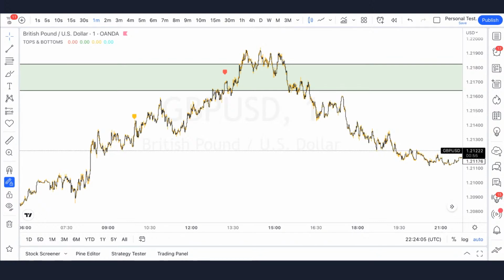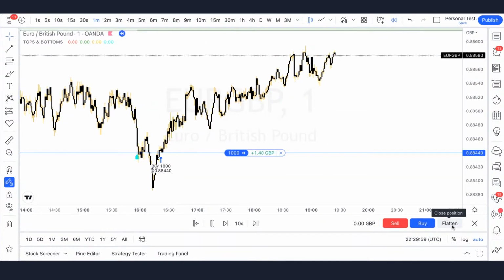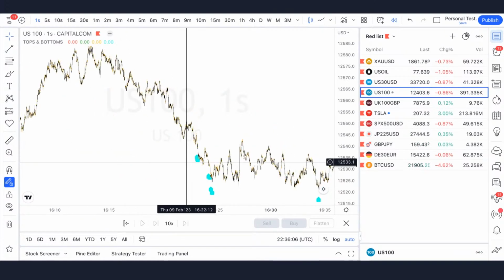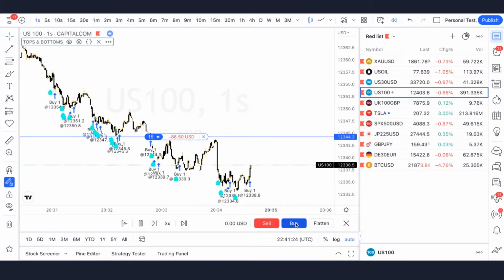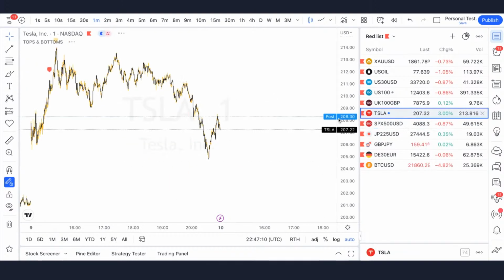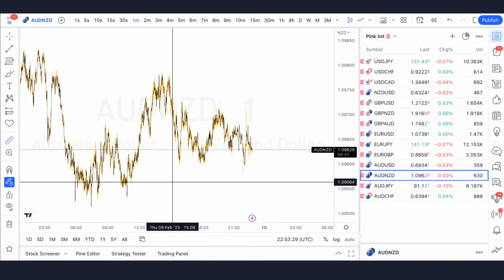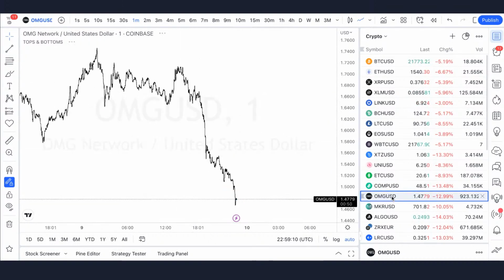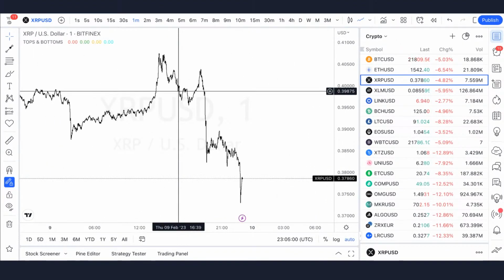Lets Replay Today's Trades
We analyse today's market moves and the trades we took